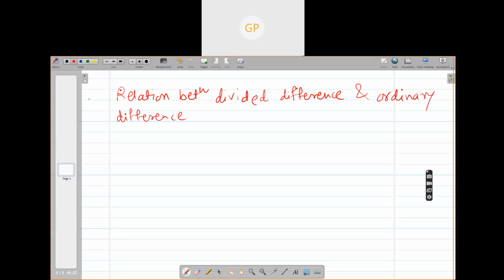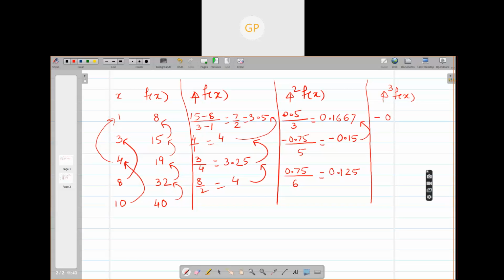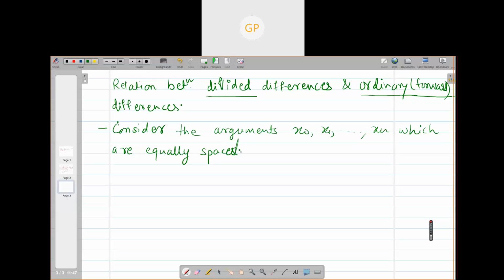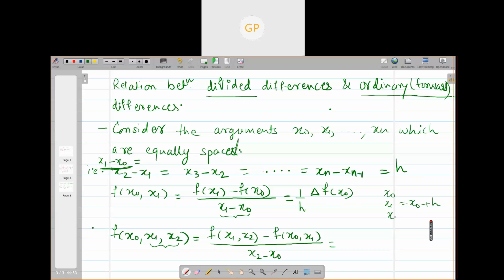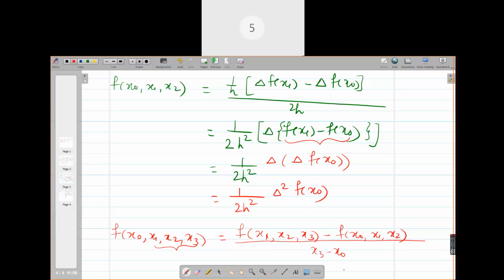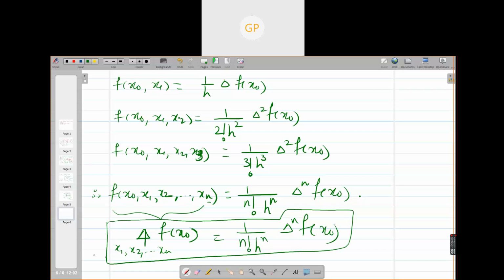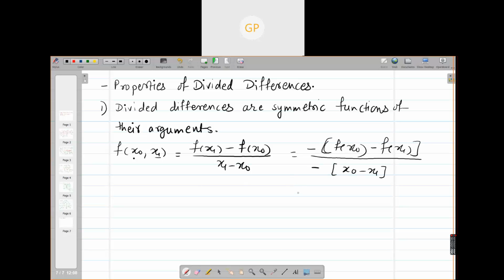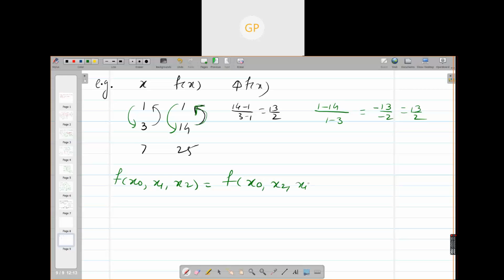SYBSC Numerical 16 10 2020 Newton's Divided Differences Interpolation 2